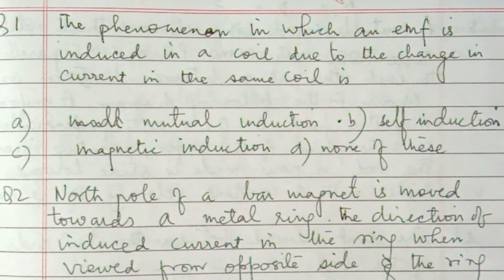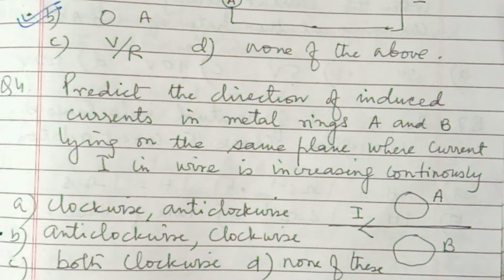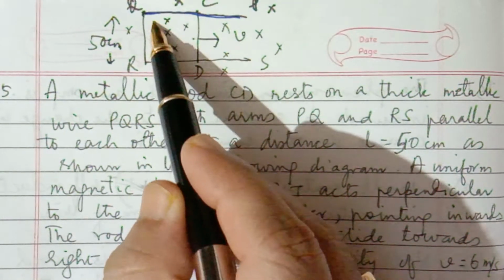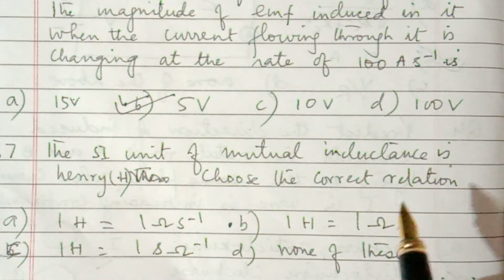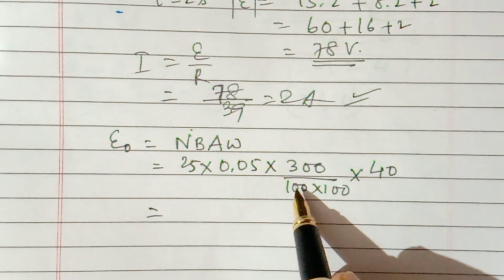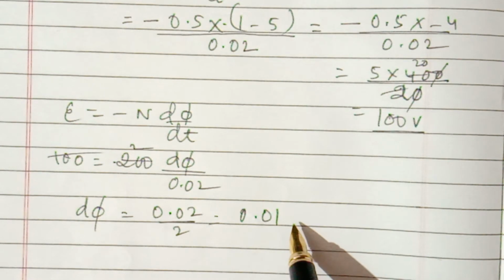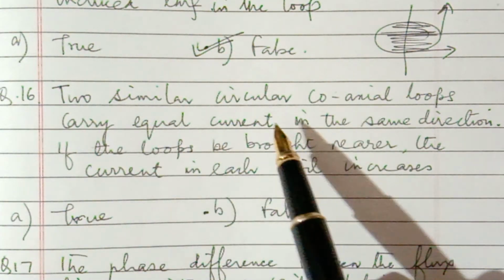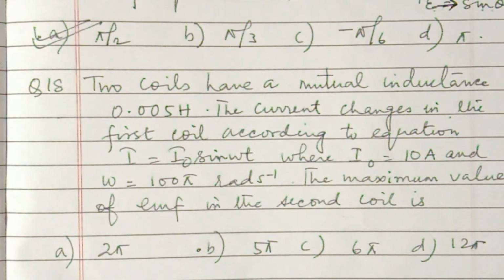MCQs(solved), ELECTRO MAGNETIC INDUCTION, CLASS 12, ISC PHYSICS, CBSE